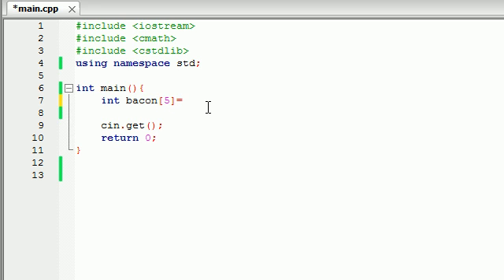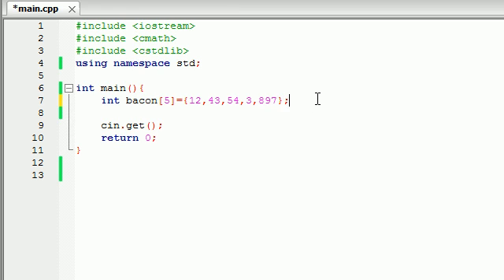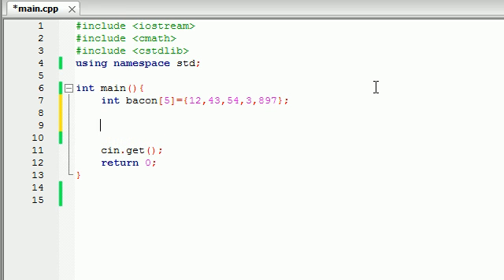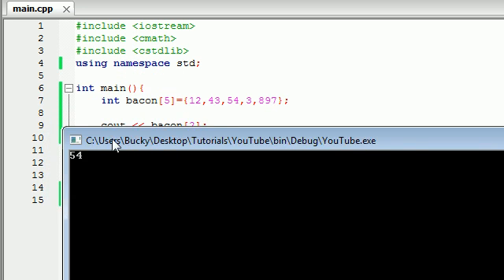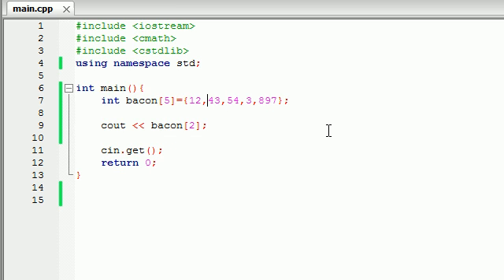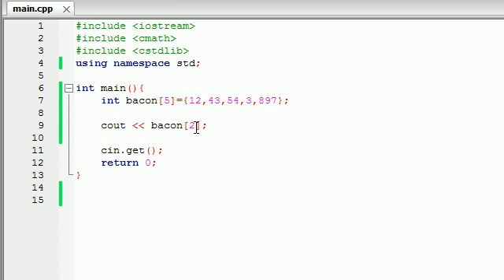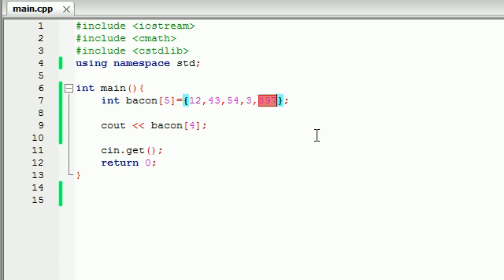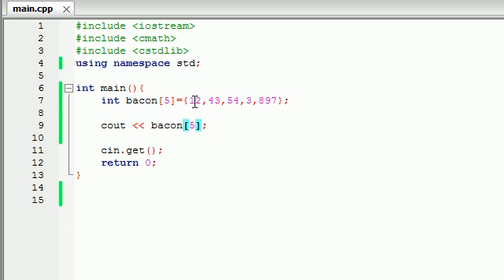C++ Programming Tutorial - 10 - Introduction to Arrays